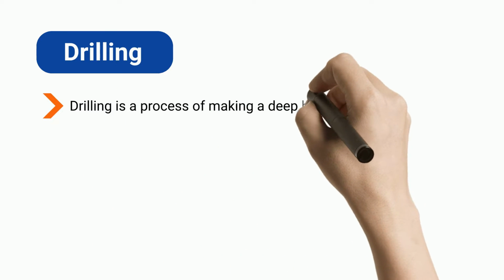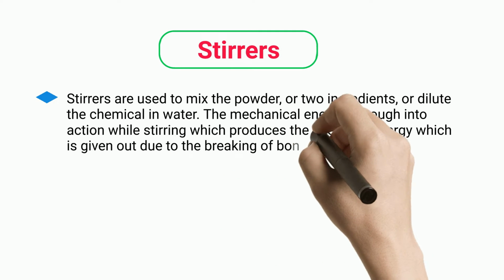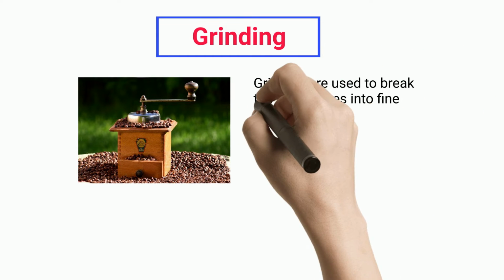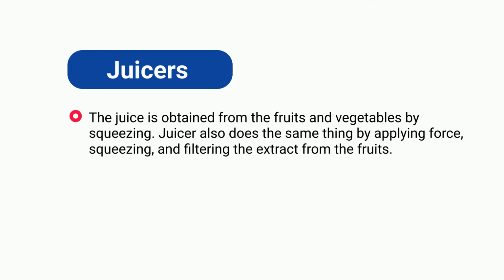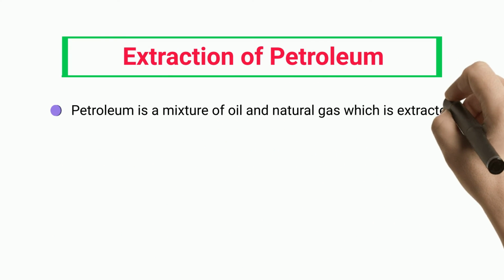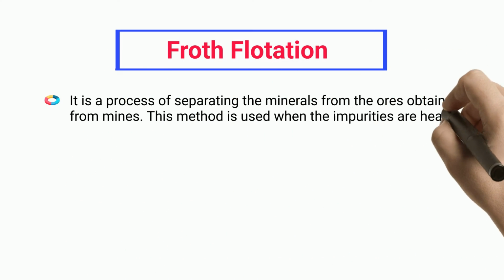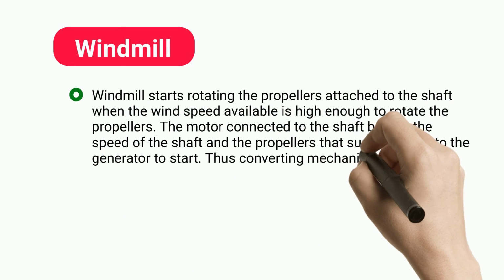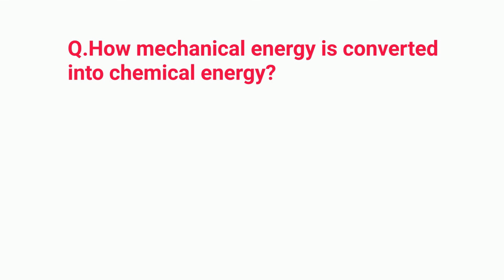16+ Example Of Mechanical Energy To Chemical Energy: Detailed Explanations